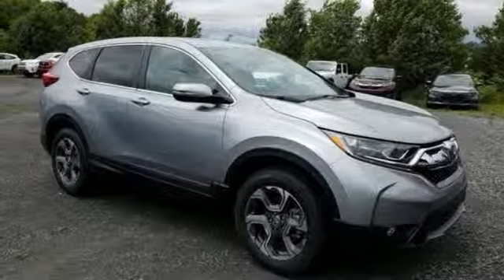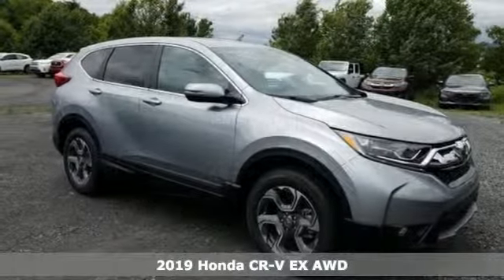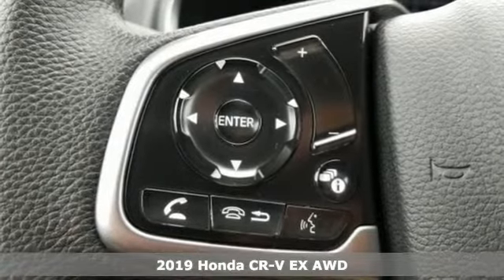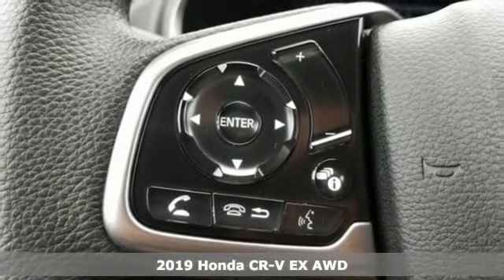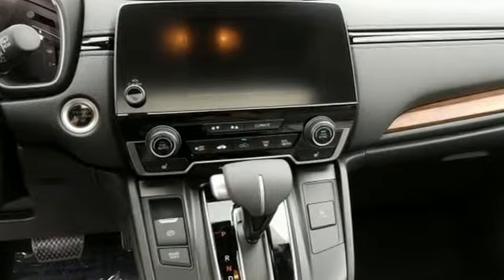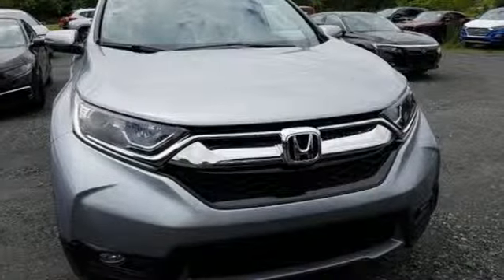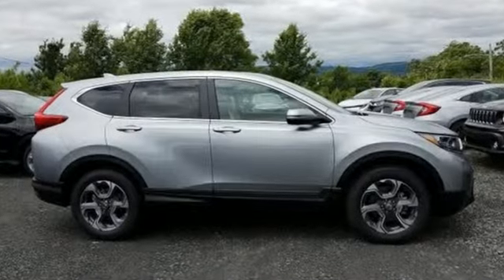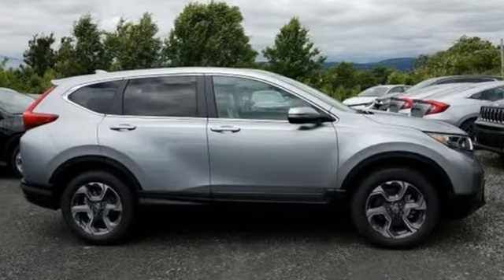New 2019 Honda CR-V Wilkes-Barre PA Scranton, PA H43817 - SOLD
Year: 2019
Make: Honda
Model: CR-V
Trim: EX
Engine: 1.5L I4 DOHC 16V
Transmission: CVT
Color: Silver
Interior: Gray
Stock #: H43817
VIN: 7FARW2H57KE027173

Address:
150 Motorworld Dr #1